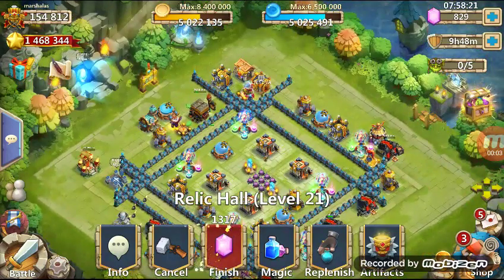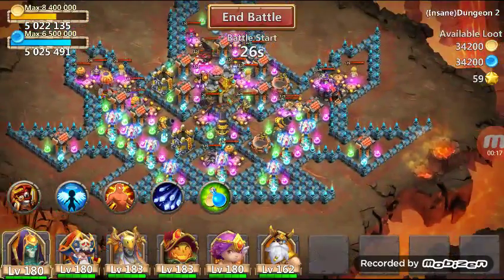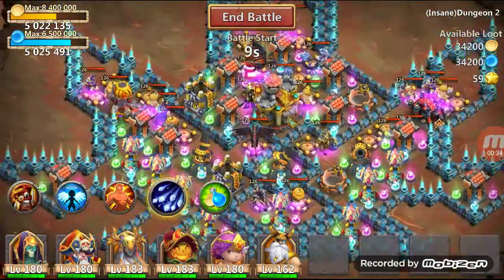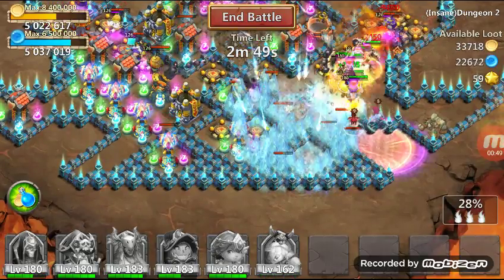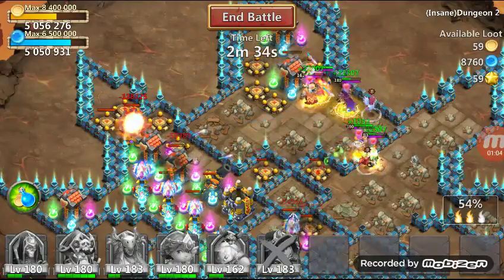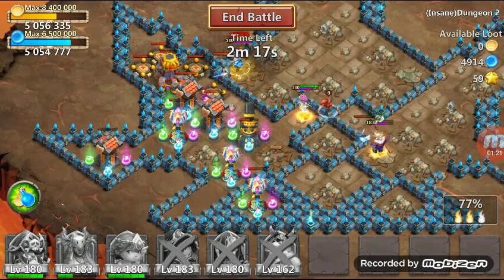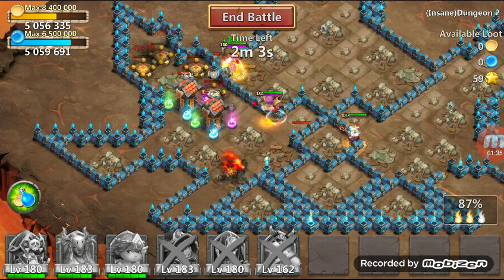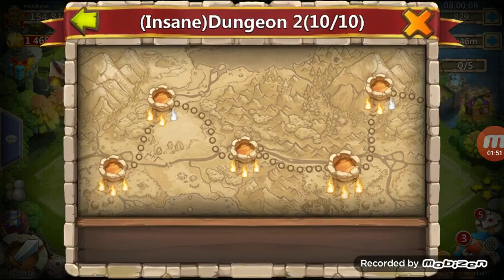Castle clash. Insane dungeon 2-4 (F2P)